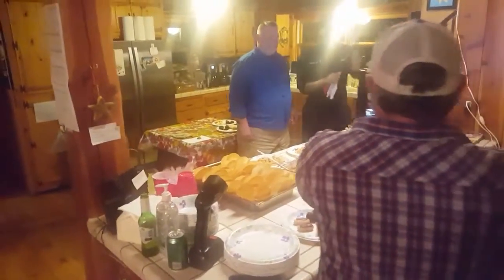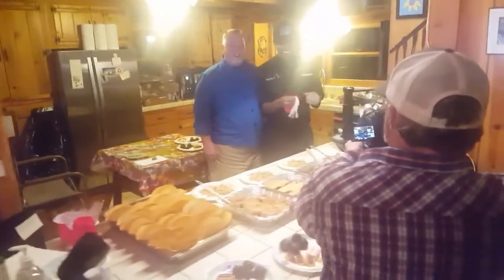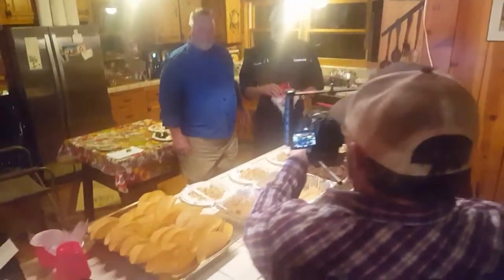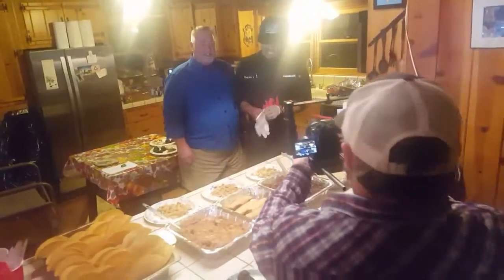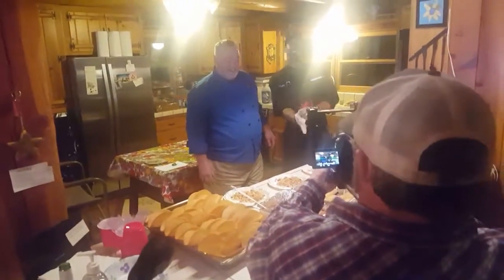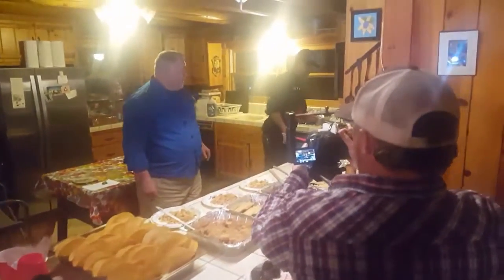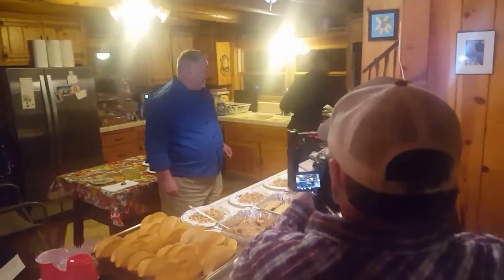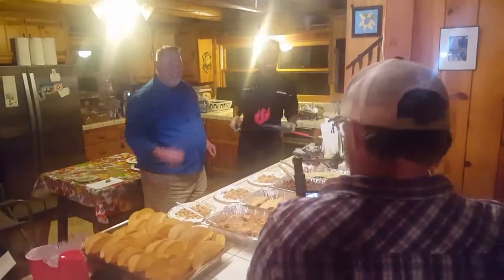Chef Stew and Fish Griller aka Chef Kurt having a Blast on set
Chef_Stew on Instagram/Facebook and Twitter

Transition Kitchen Foundation on Instagram/Facebook and Twitter